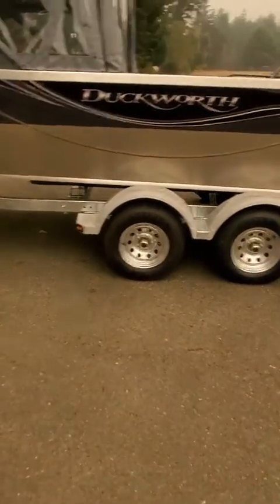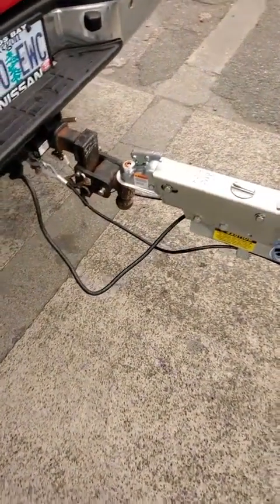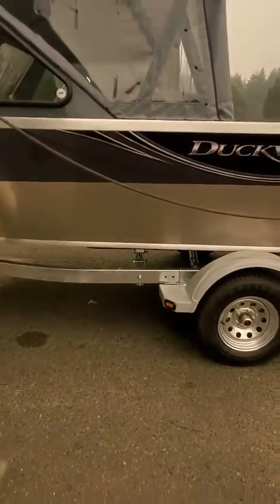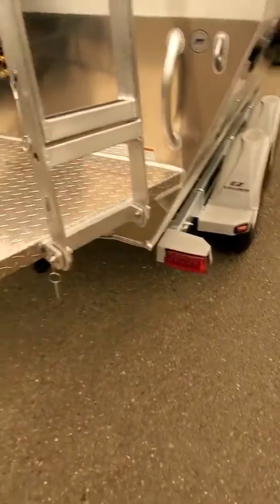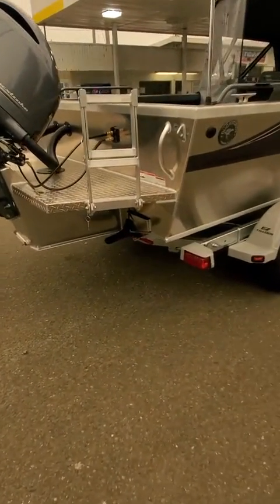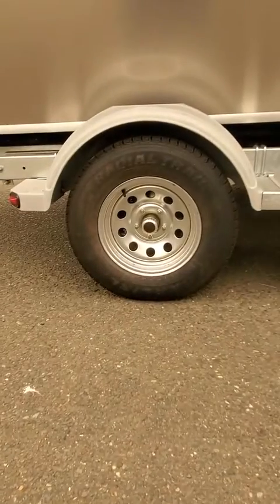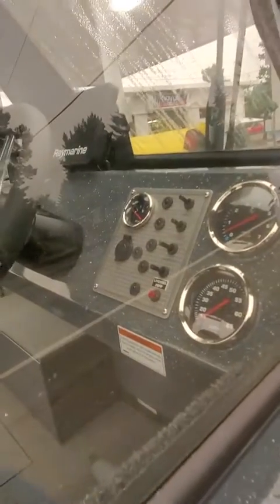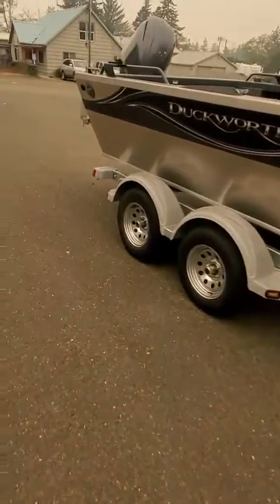2021 Navigators for Duckworth blue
awsome boat